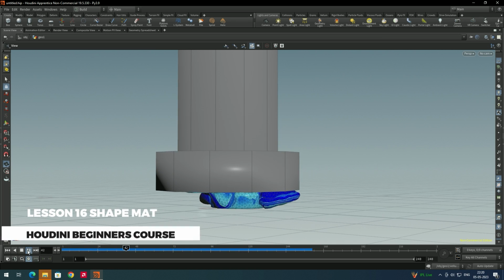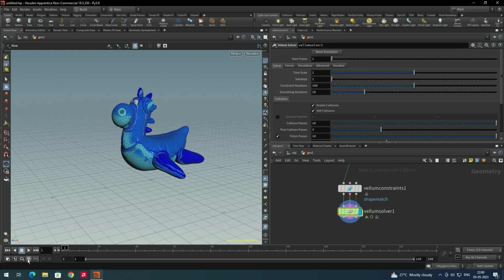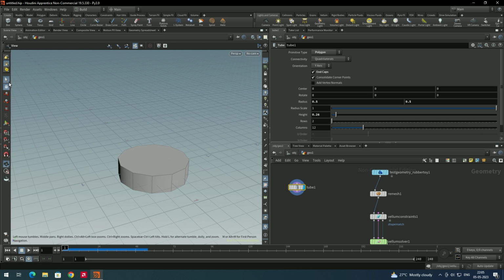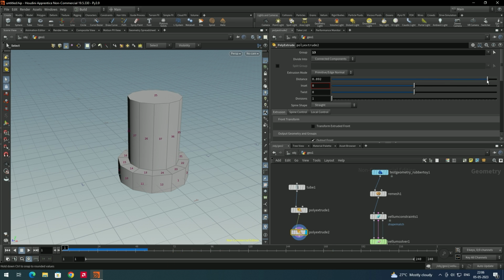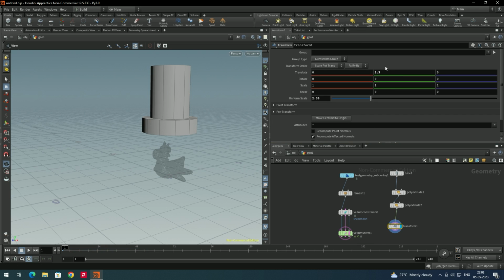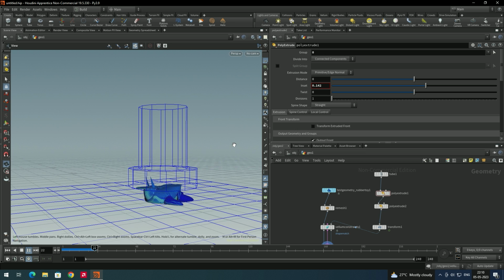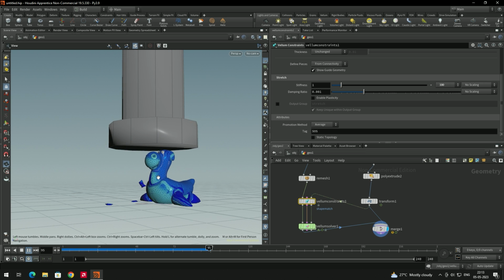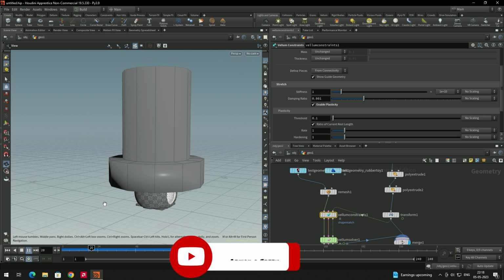Lesson 16 | Shape match and Squeeze objects | Houdini Beginners course | English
This video explains how to match the shape of the objects and squeeze the objects in Houdini FX